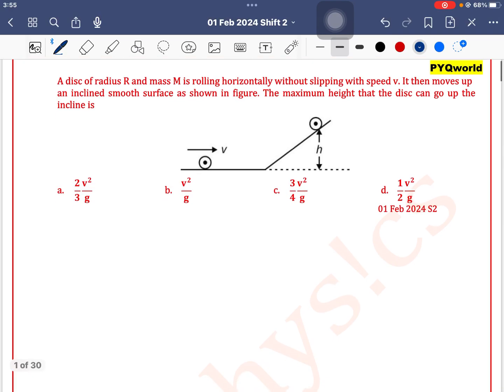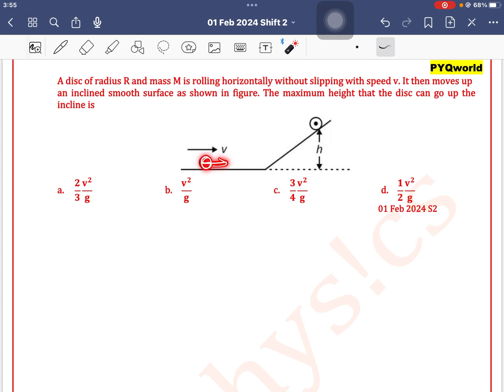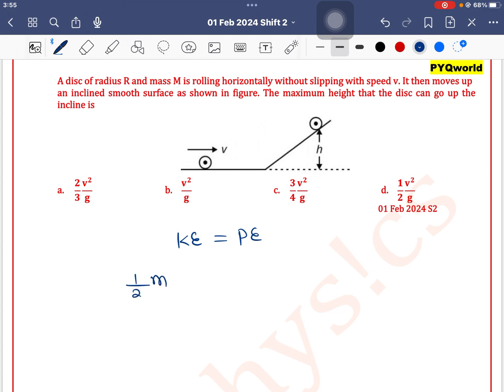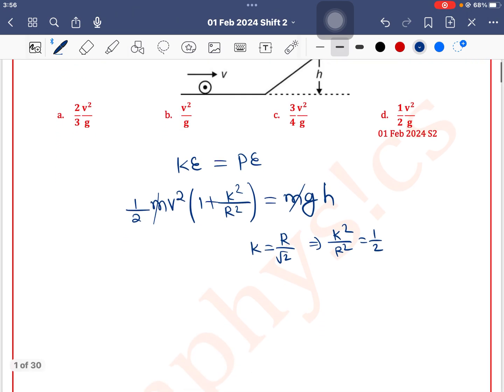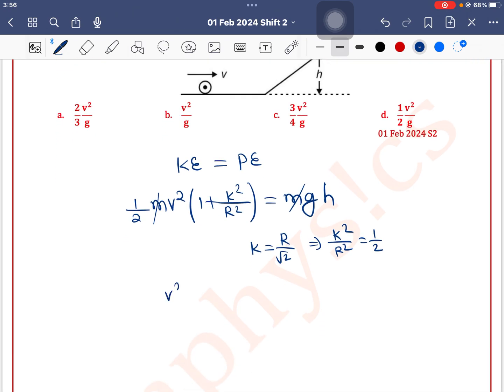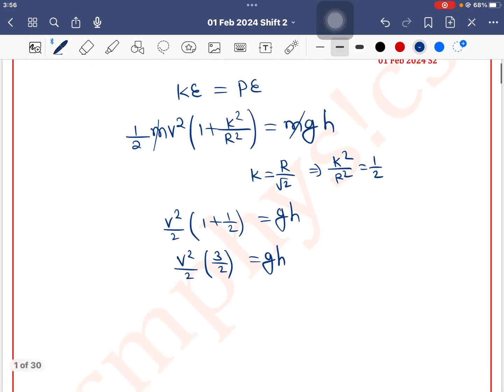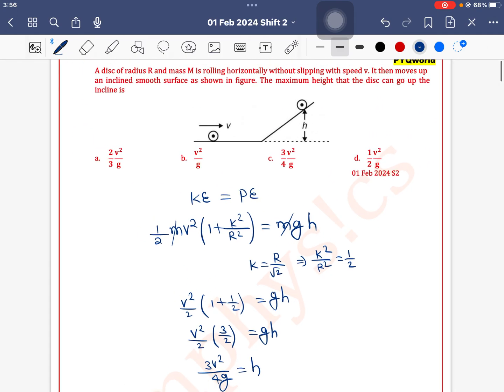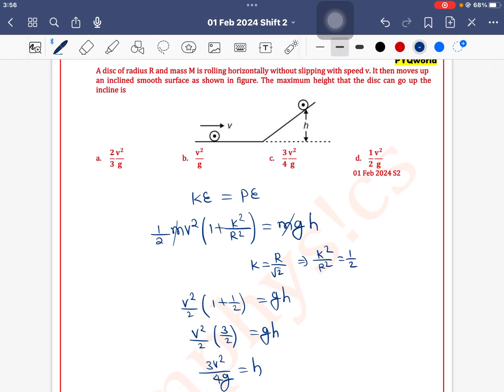A disc of radius R and mass M is rolling horizontally without slipping with speed v. It then moves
Q 1. A disc of radius R and mass M is rolling horizontally without slipping with speed v. It then moves up an inclined smooth surface as shown in figure. The maximum height that the disc can go up the incline is

 01 Feb 2024 S2